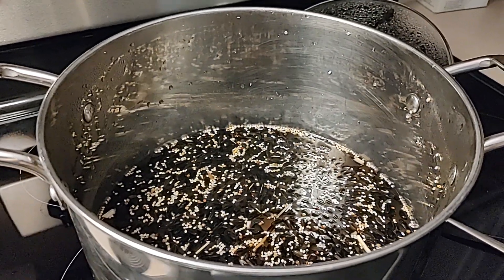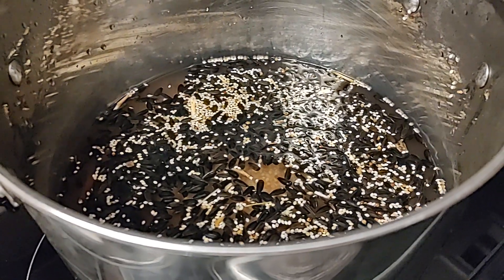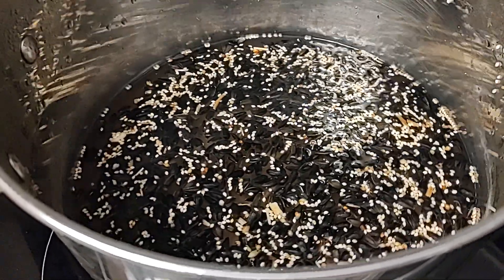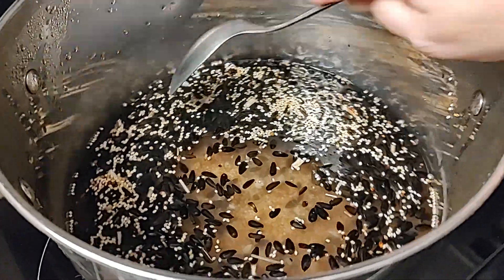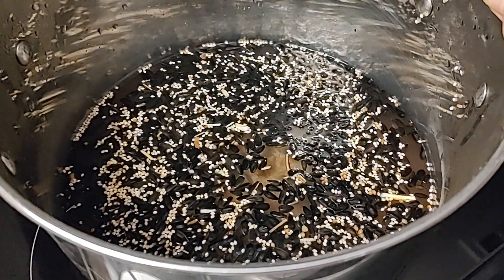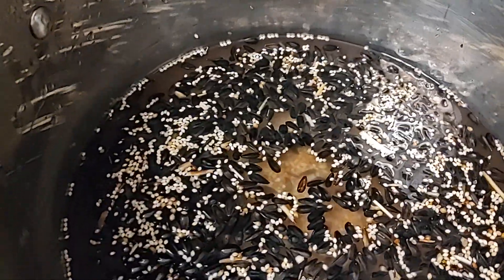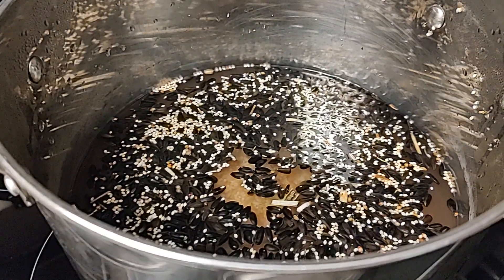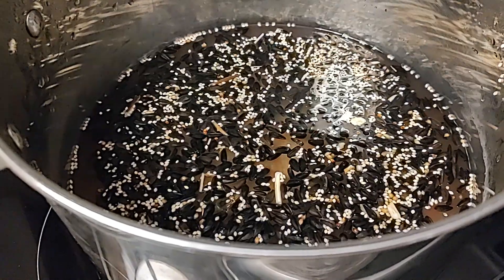How to Make WBS Wild Birdseed Grain Jars to Grow Mushroom Easy Home Mycology Growing Mushrooms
How to Make WBS Wild Birdseed Grain Jars to Grow Mushroom Easy Home Mycology Growing Mushrooms. We appreciate you and your comments.

Join the Wife @LucidLifeVibes here on YouTube